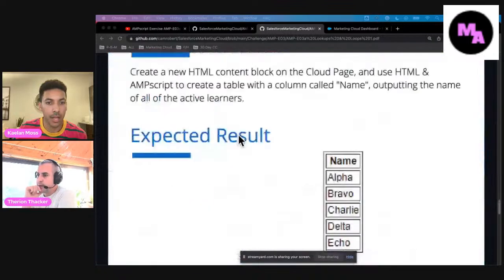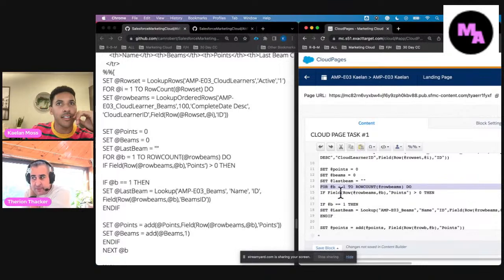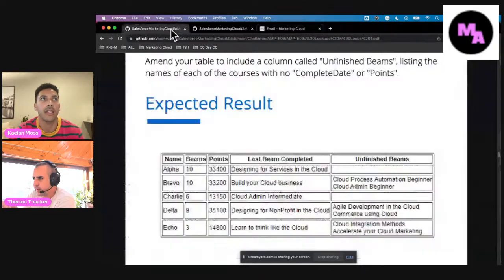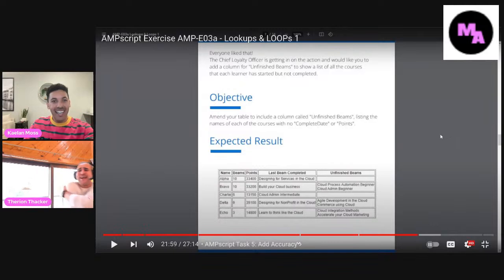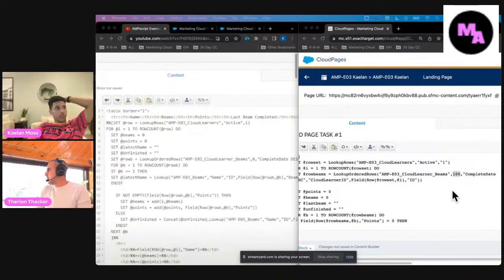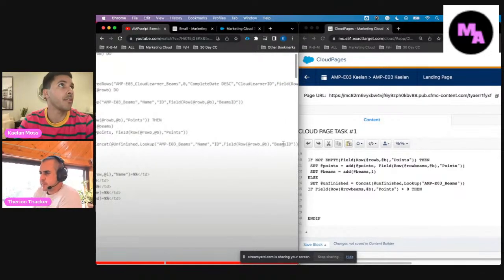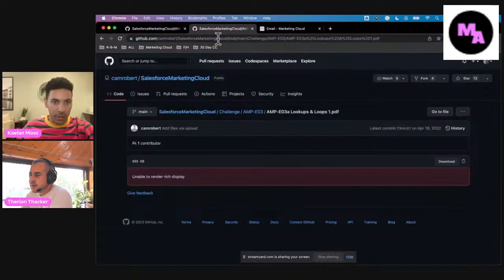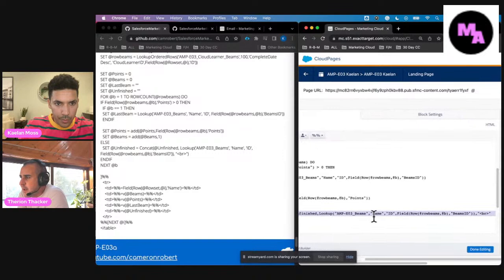AMPscript Study Session #13 | Salesforce Marketing Cloud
Hey there! 👋

Are you ready to up your Salesforce game and learn all about AMPscript? 🤔

Well, you're in luck, because Therion Thacker and Kaelan Moss are sharing their exciting journey of learning AMPscript on YouTube! 🎉

In their second YouTube live video, they're showing off some of the cool tools they've learned, like the YouTube Exercise by Cameron Robert and the AMPscript Exercise AMP-E03a - Lookups & LOOPs 1. 🤓

But that's not all - they're also sharing an Exercise Guide by Cameron Robert on GitHub so you can follow along with their learning journey. 📚

Learning AMPscript isn't easy, but Therion and Kaelan are determined to master it. And they want you to join them on this wild ride! 🚀

And if you want to read more about their AMPscript experience over the first 11 days, head on over to the MinuteAdmin blog. It's an awesome resource for anyone who wants to learn more about AMPscript. 🤩

Want to connect with Therion or Kaelan on LinkedIn? No problem! 🔗

So what are you waiting for? Join Therion and Kaelan on their exciting journey of mastering AMPscript! 🤘